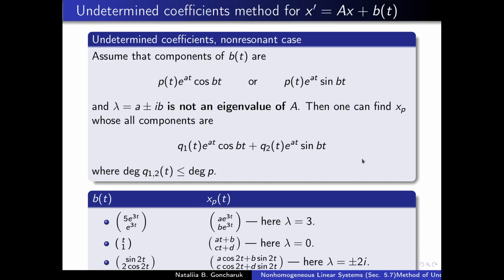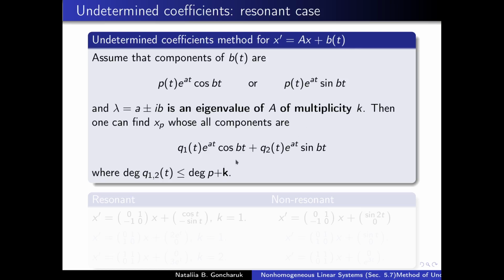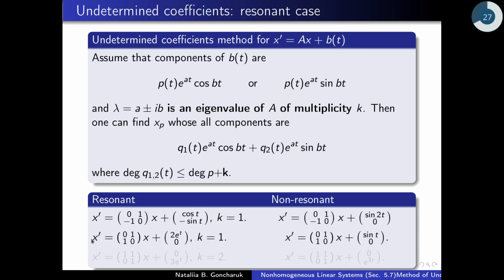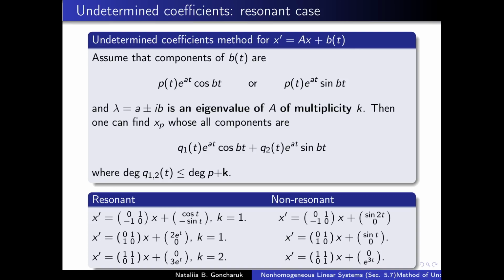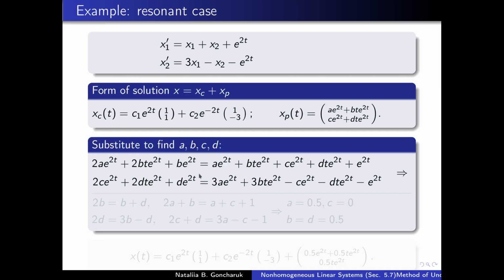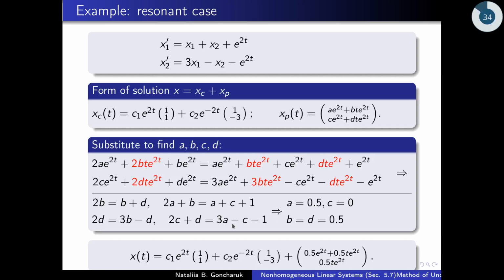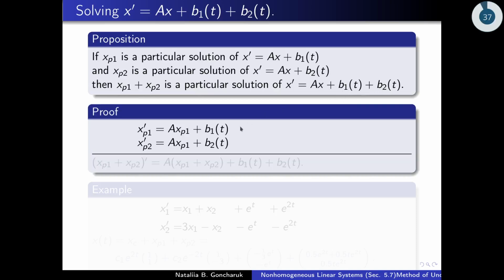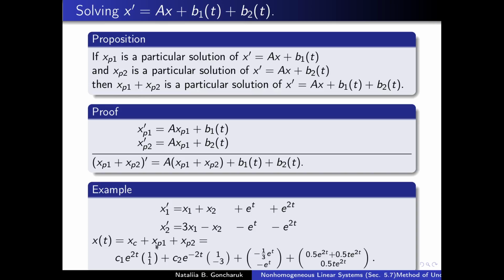Nonhomogeneous systems --- Method of Undetermined Coefficients (Resonant case)